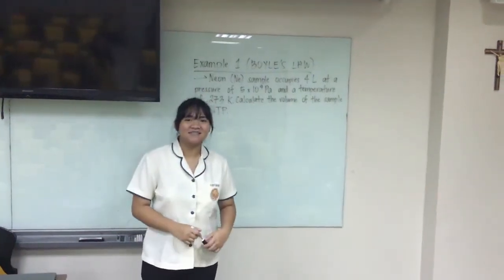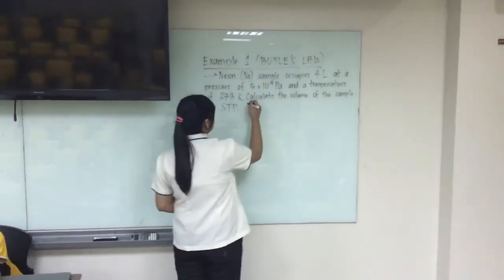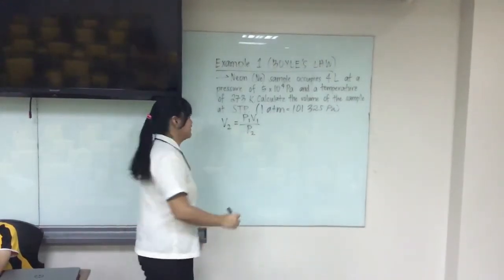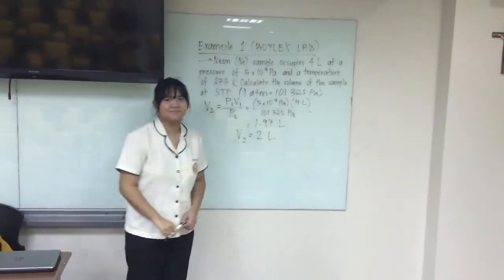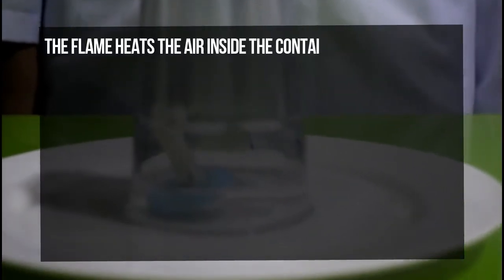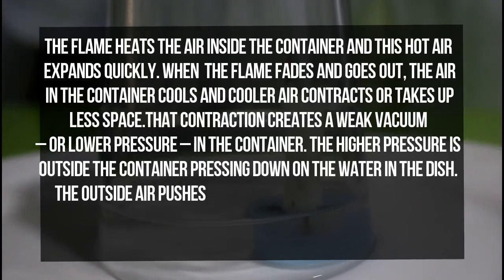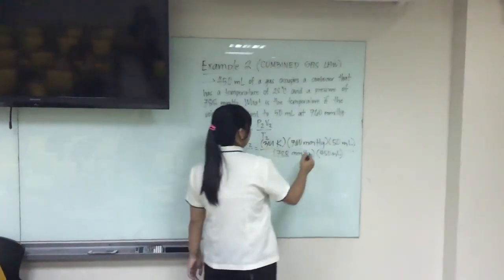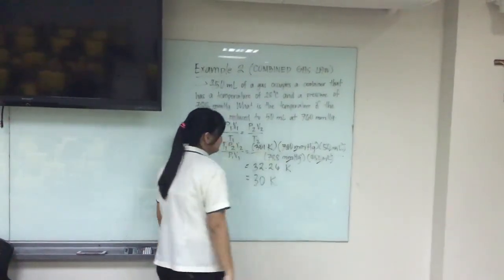Chem You Solve It?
Members:

Jimenez, Julianne Clarisse
Ramos, Janiz Alyna
Roxas, Juana Margarita
Santiago, Erin Wroi
Tolentino, Jascha
Yoshikawa, Shurie
12HA-16